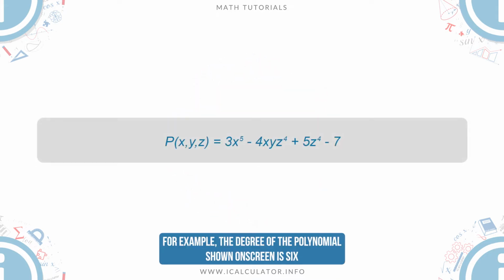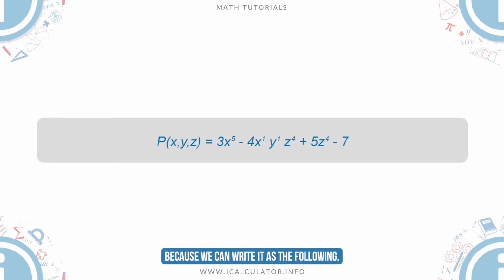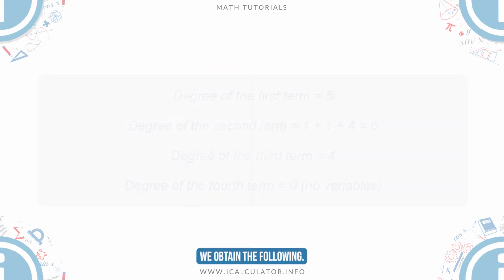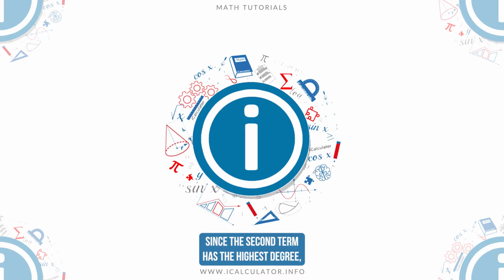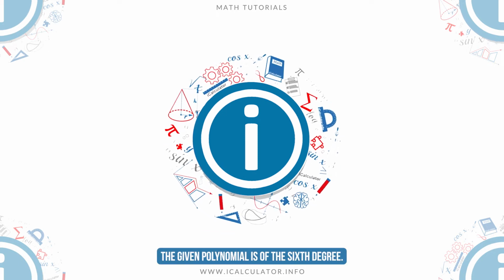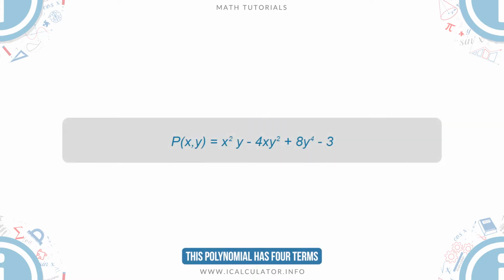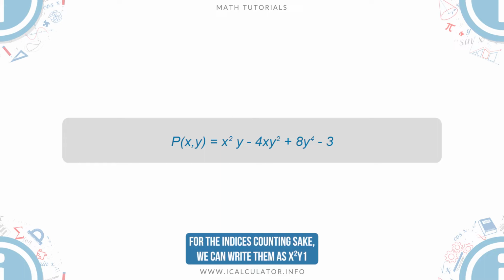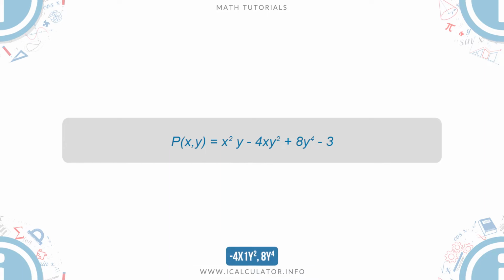11.1.3 - The Degree of Polynomials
Welcome to our Math lesson on The Degree of Polynomials, this is the third lesson of our suite of math lessons covering the topic of The Definition of Monomials and Polynomials, you can find links to the other lessons and access additional Math learning resources using the links below: